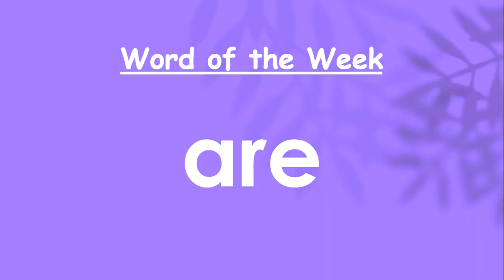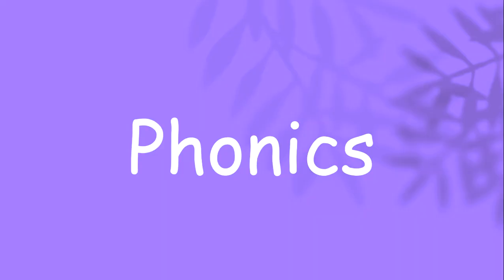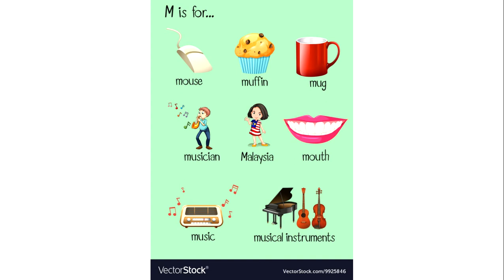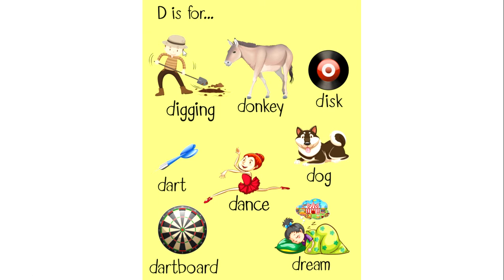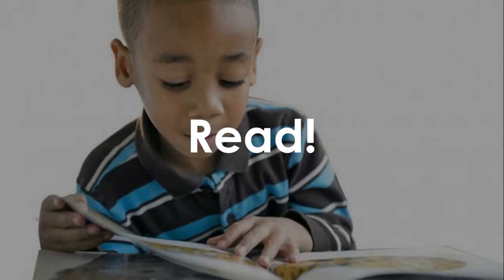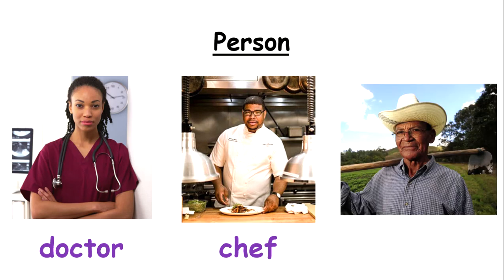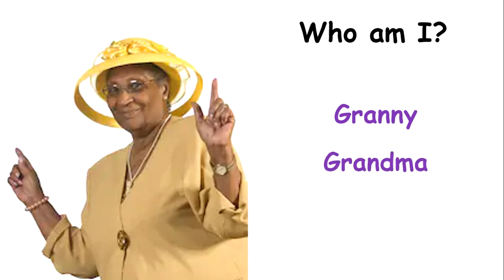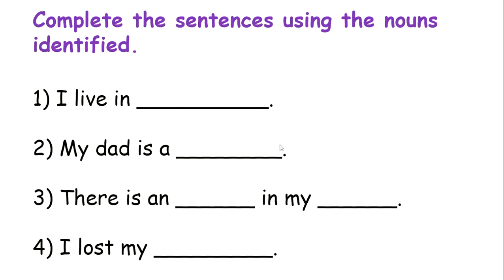Grade One LA 2: Word of the week, Jolly Phonics Group 2 letter sounds and words, Nouns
The word of the week is are.

Jolly Phonics Group 2 Letter Sounds
ck, e, h, r, m, d

What are nouns?
Nouns are words that name something.